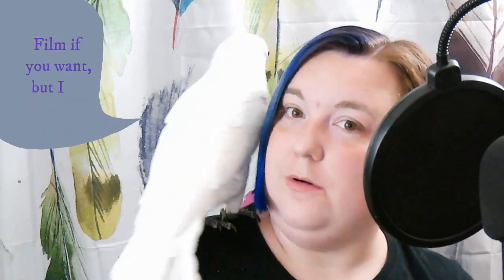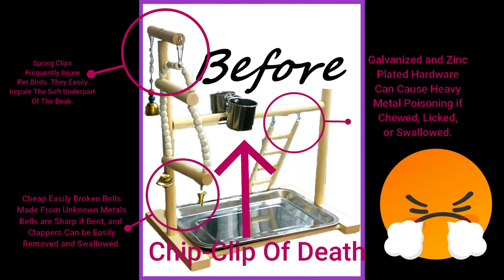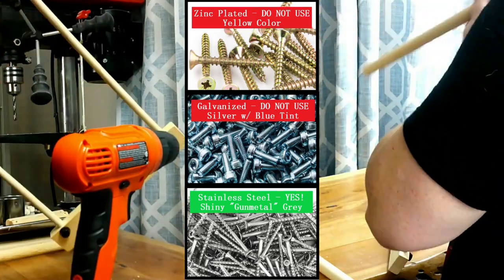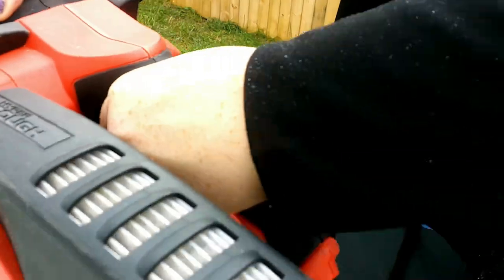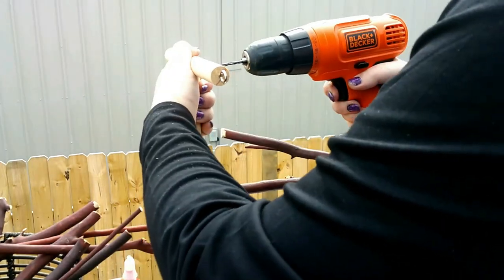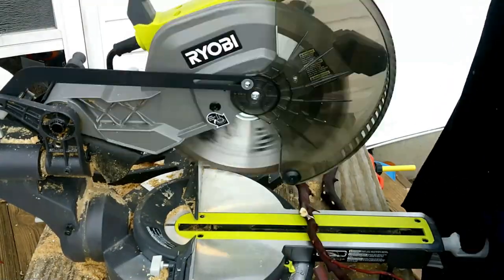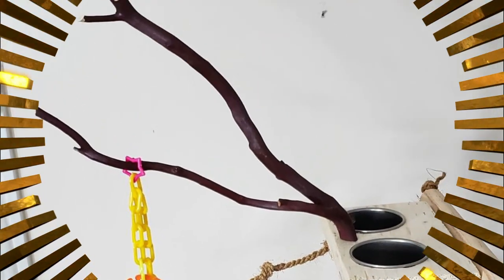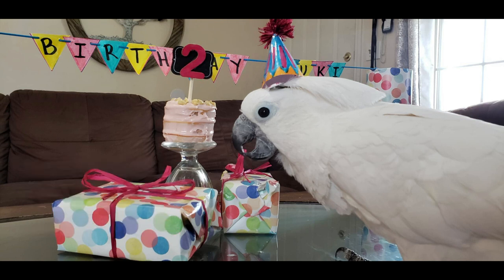DIY Parrot Stand Makeover From Dangerous to Fabulous! Before & After- Unsafe Amazon Bird Gym Part 2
Do you have one of these commonly available bird stands at home? You can take it from boring at best and dangerous at worst, to safe and FABULOUS! If you can use basic power tools, you can make this quick and easy transformation.